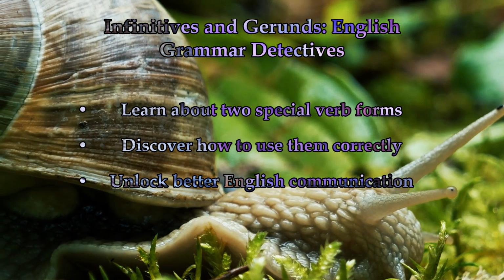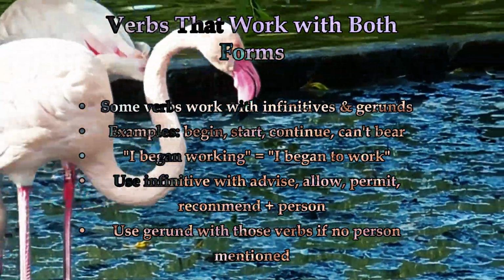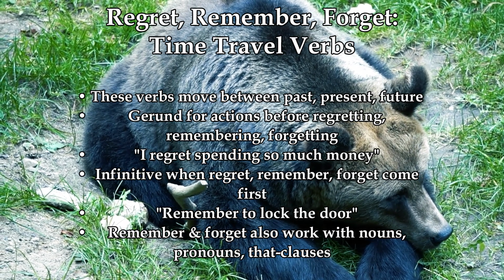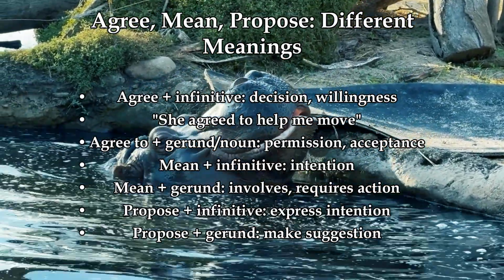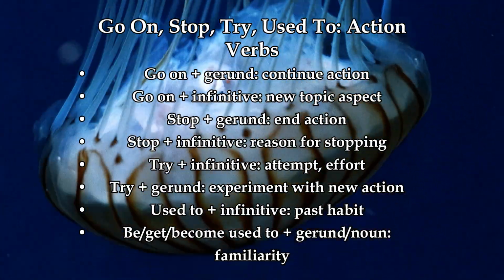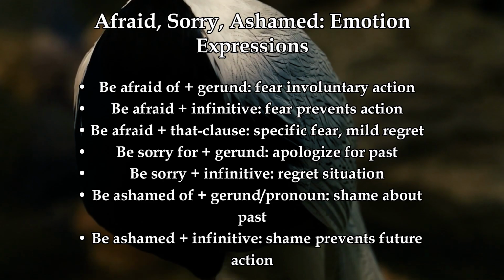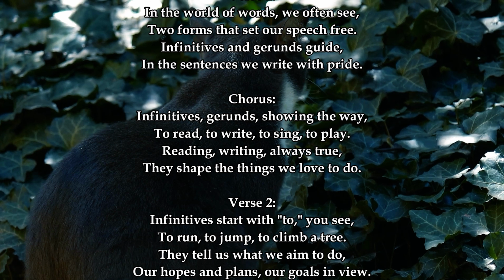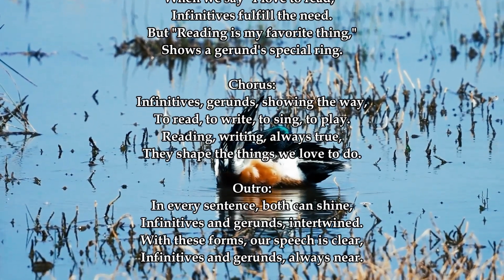Master Participles: Transform Your English Now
🌟 Unlock the Power of Participles: Transform Your English Writing from Basic to Brilliant!
Are you ready to elevate your English writing to native-like fluency? 🚀 Dive into the fascinating world of participles and discover how these versatile verb forms can revolutionize your sentences. Whether you're preparing for IELTS, crafting compelling essays, or aiming to impress in professional settings, mastering participles will set you apart in any English-speaking environment.
📝 Present Participles: The "-ing" Superheroes of English Grammar Uncover the secrets of when to use "The woman walking her dog" instead of "The woman who is walking her dog." Learn how present participles can replace entire clauses, making your writing more concise and dynamic. Transform your English from textbook-correct to naturally fluent by mastering the subtle nuances of "-ing" forms that even advanced learners often miss.
⏳ Perfect and Past Participles: Your Time-Traveling Grammar Tools Discover how perfect participles like "Having finished his homework" can add depth and precision to your time sequencing. Learn to craft elegant expressions of completed actions and ongoing states using past participles. Elevate your writing from mundane to captivating with the power of well-placed participle phrases.
⚡ Participles in Action: Real-World Applications Harness the power of participles to: • 🎬 Express simultaneous actions with present participles • 🕰️ Describe completed actions and their consequences with perfect participles • 🌈 Create vivid imagery and concise descriptions with past participles • 📖 Craft engaging narratives with strategically placed participle phrases
✨ Key Takeaways to Skyrocket Your English Proficiency: • Master the formation and use of present, perfect, and past participles • Learn to replace bulky clauses with concise participle phrases • Understand how participles can function as adjectives and verbal phrases • Avoid common pitfalls like misrelated participles • Utilize participles to add sophistication and variety to your sentences
📝 Your Action Plan for Participle Mastery:
Practice forming all types of participles using verbs from your daily vocabulary
Create a "participle journal" describing your surroundings and actions using participle phrases
Challenge yourself to use perfect participles in conversations about past experiences
Write a short story incorporating various participle constructions to bring your narrative to life
By integrating these powerful participle techniques into your linguistic toolkit, you'll witness a dramatic transformation in your ability to express complex ideas, convey subtle time relationships, and engage your audience with precision and flair. Your English will flow with natural grace, your writing will sparkle with newfound depth, and your overall language proficiency will soar to impressive new heights.
🔥 Ready to revolutionize your English skills? Embrace the power of participles today and watch your language abilities transform before your eyes. Share your participle mastery triumphs in the comments below – your journey to English fluency is about to accelerate!
With Masters Degrees in Liberal Arts and English & Creative Writing, and a best-selling writing course under his belt, Peter guides learners through the intricacies of English grammar with contagious enthusiasm and deep expertise. Let his wealth of knowledge be your springboard to language excellence.
📌 Meta Description: Master English participles to elevate your writing. Learn present, perfect, and past participle uses, avoid common mistakes, and craft engaging sentences like a native speaker.